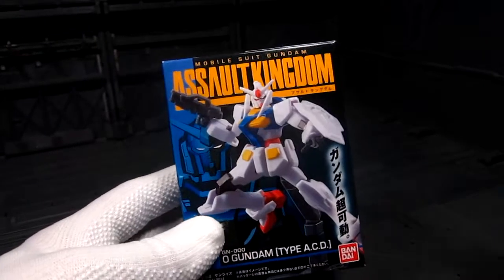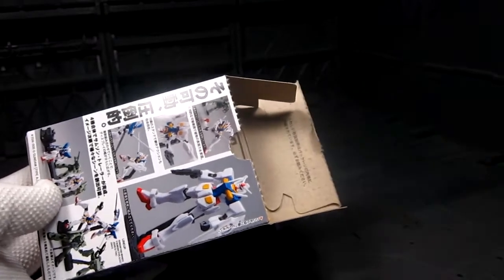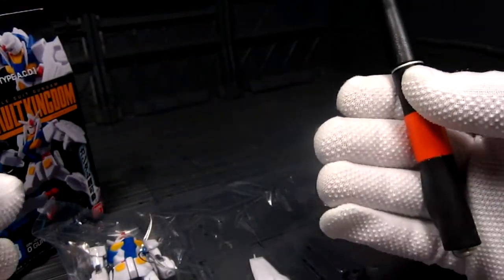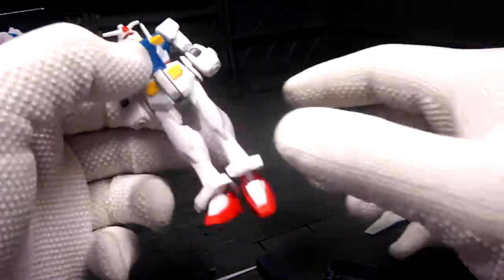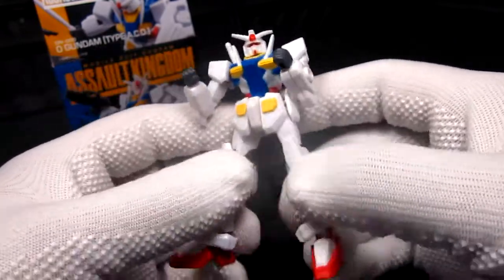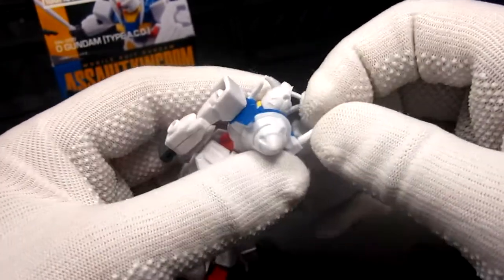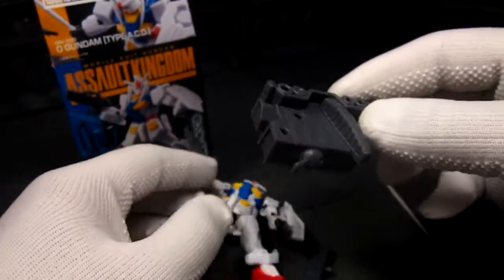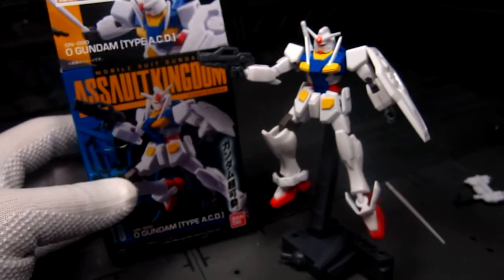Assault Kingdom vol 5 O Gundam